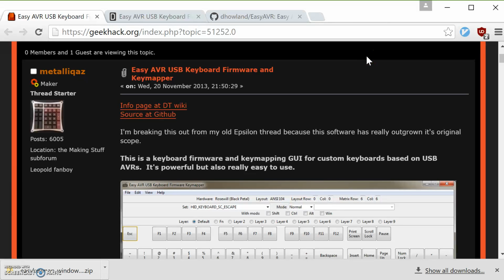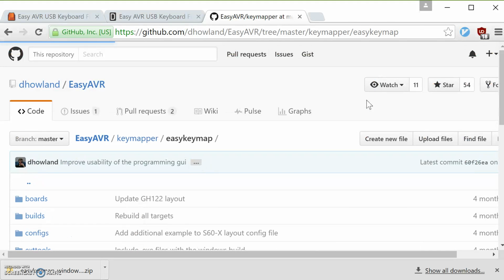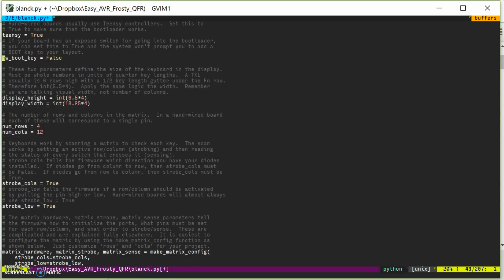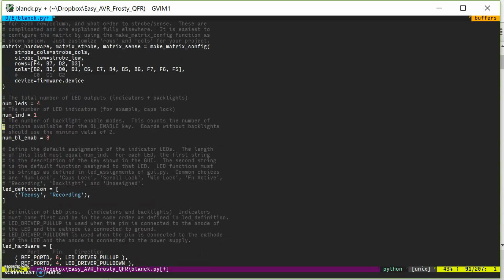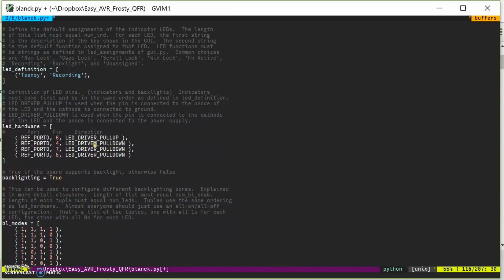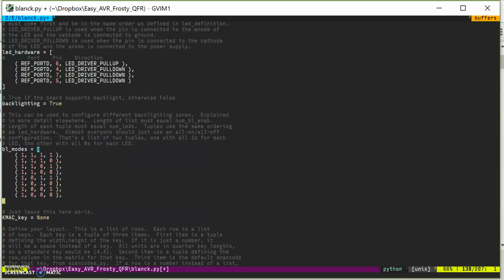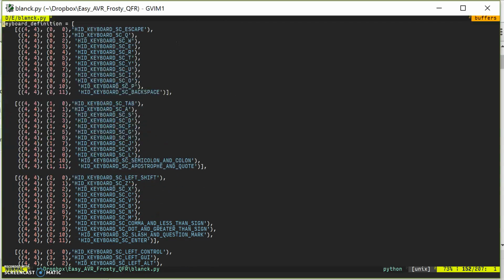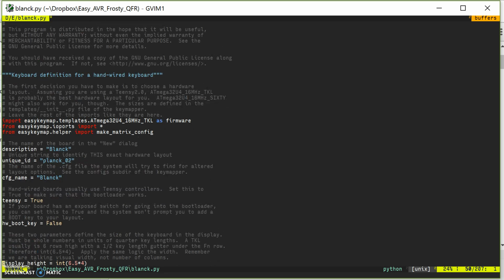Easy AVR: Support for handwired boards with LEDs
How to get Easy AVR to support your custom keyboard with LED and back lighting support.

Running Easy AVR will create the .EasyAVR directory in your home directory. You want to put the handwired.py file (you should probably rename the file too) here:

Linux: ~/.EasyAVR/boards/
Windows: C:\Users\[username]\.EasyAVR\boards\

In keyboard definition, each paragraph is a row of the physical keyboard as it will appear graphically on Easy AVR. So If I added a number row, to the top of the keyboard, that would be the new row 0, and a new paragraph of the top of the keyboard definition.